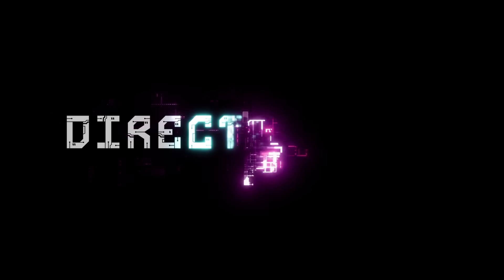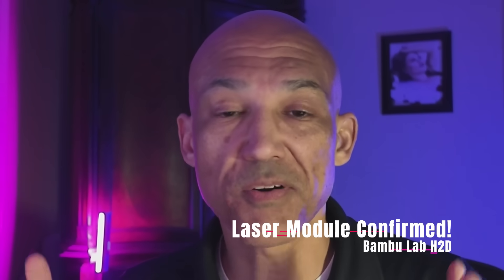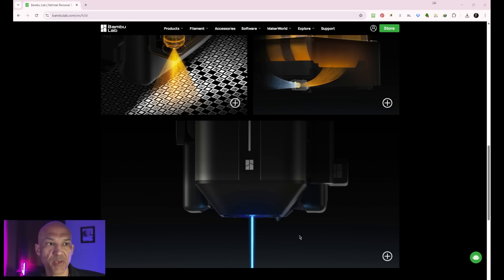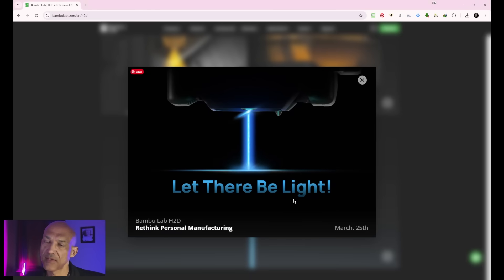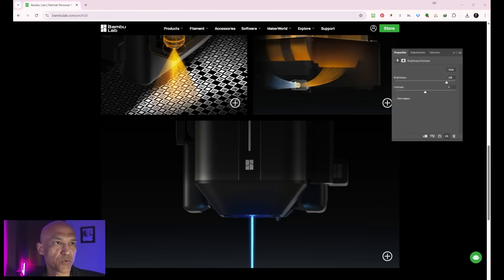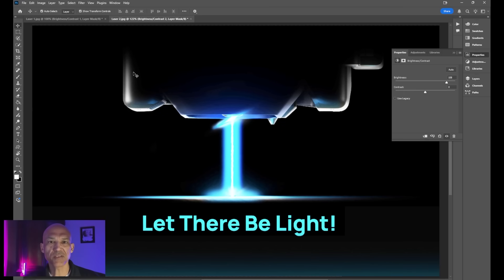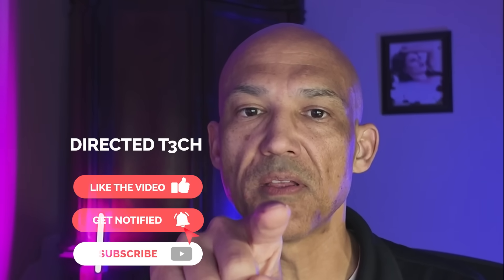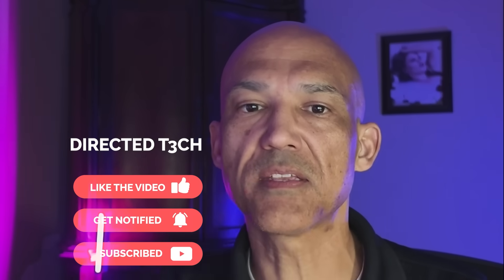Bambu Lab H2D Flagship 3D Printer with Lasers Confirmed!!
The final teaser image dropped earlier today and now we have confirmation that the Bambu Lab H2D will have a laser!

AC Infinity 6" Fan
6" Black Duct (16 feet)

40mm Solid Brass Coin Blanks
Metal Business Cards
Stainless Steel Bottle Openers
Digital Level and Angle Guage